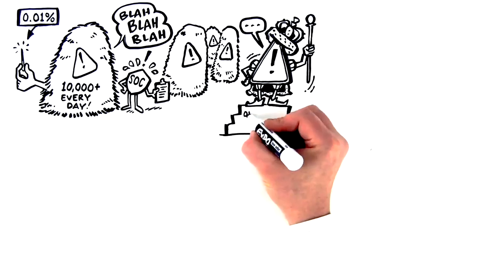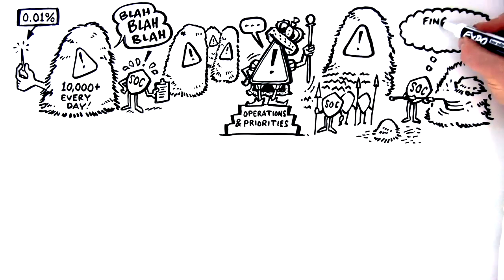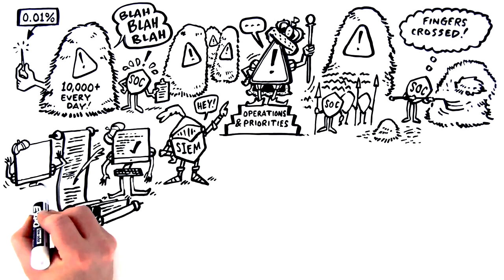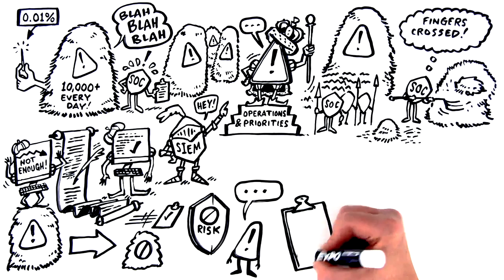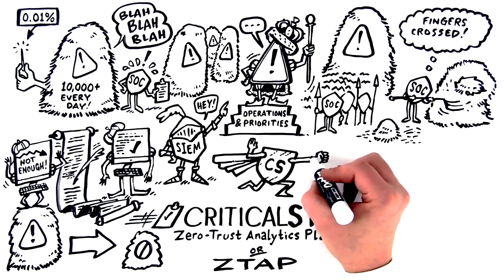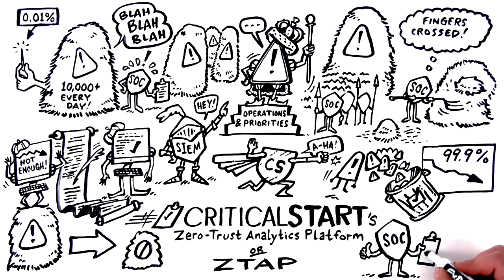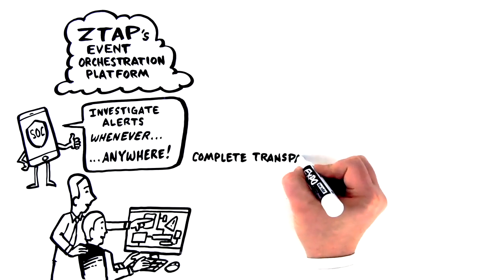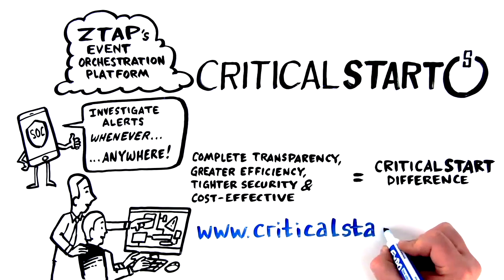CRITICALSTART | Managed Detection & Response (MDR)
Are you suffering from alert overload? Security professionals everywhere spend countless hours sifting through alerts – basically, searching for a needle in a haystack – to identify potential threats. The volume is too overwhelming, leaving them vulnerable and at risk of attack. CRITICALSTART helps end alert overload once and for all. Find out how in this video.